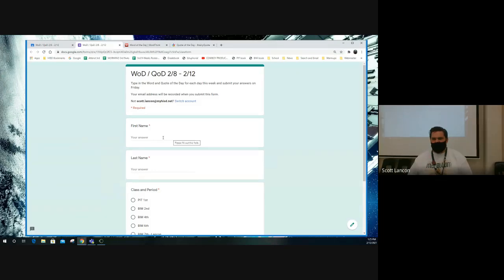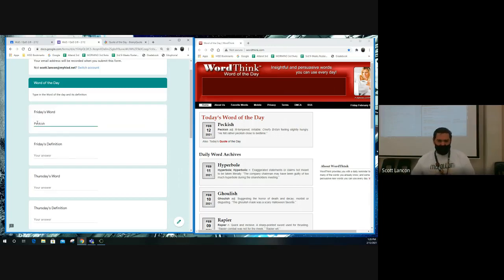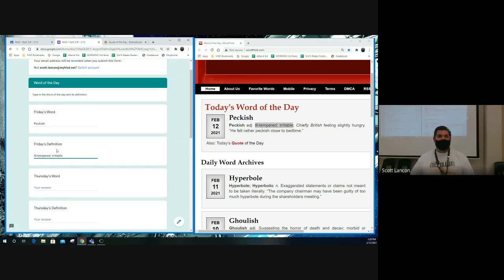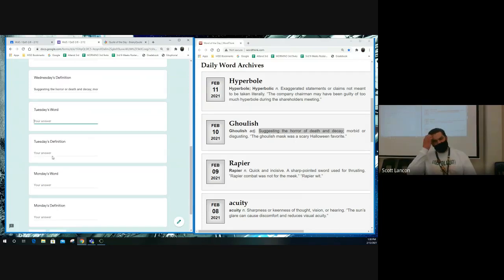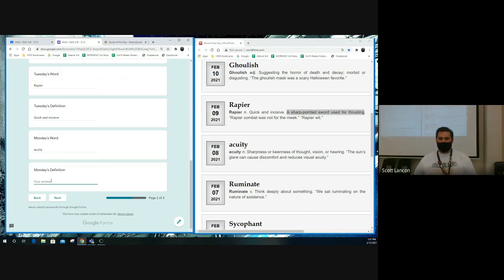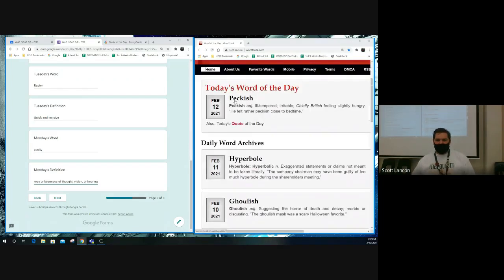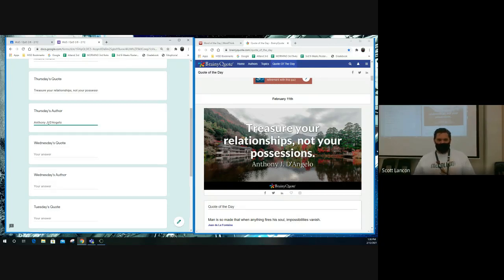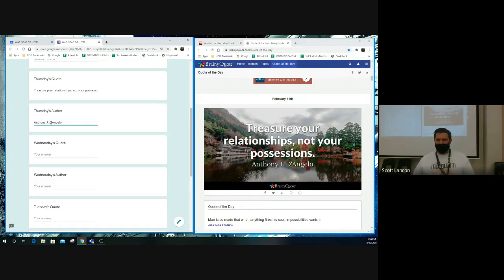2021 02 12 BIM How to do Word of the Day